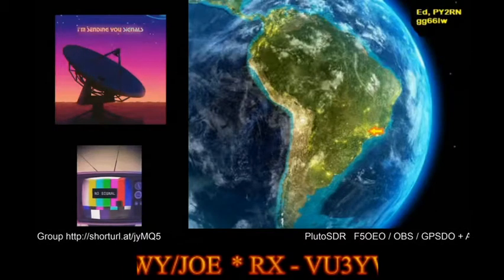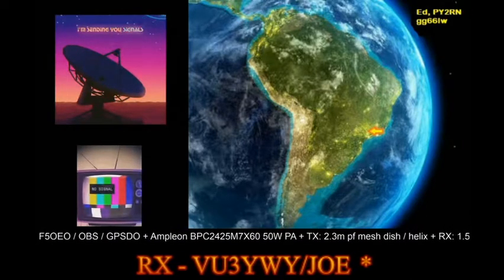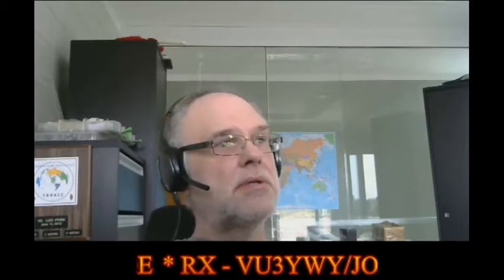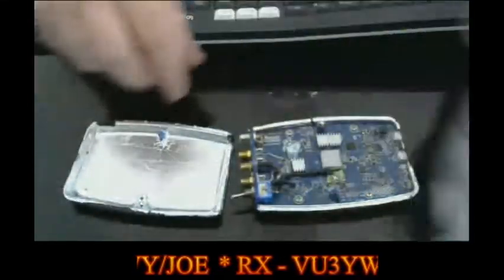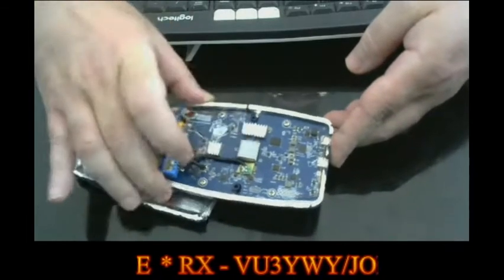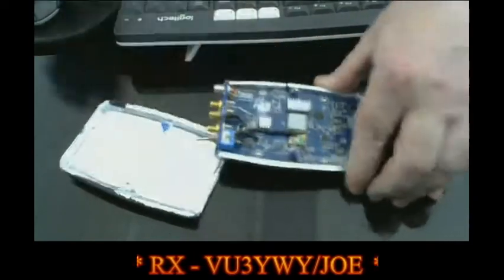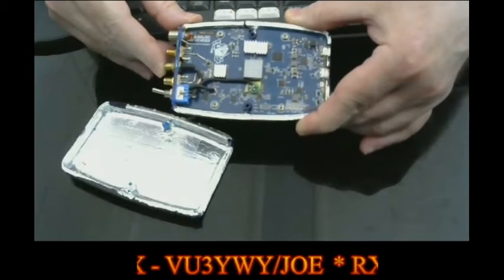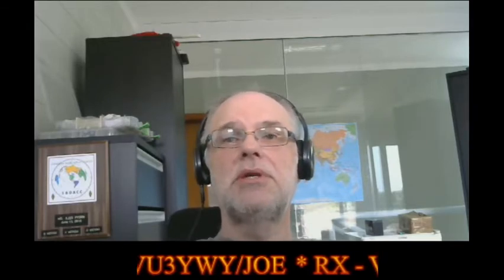ADALM PLUTO improving shielding and ground - QO100 DATV WW Net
This video was transmitted by me, Ed PY2RN in Brazil through Es'Hail-2/QO-100 satellite on 3-Oct-2020 and recorded by Joe VU3YWY in India.